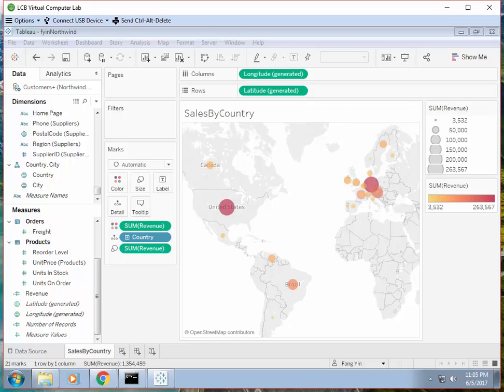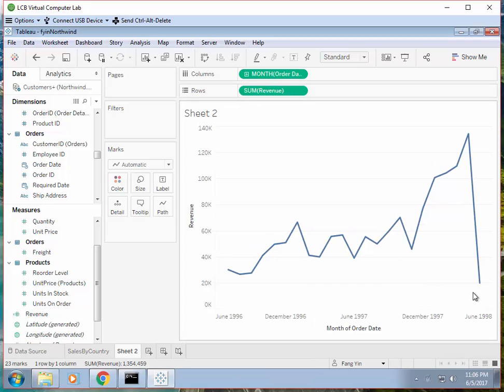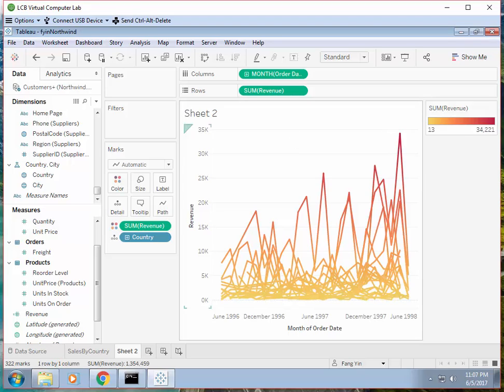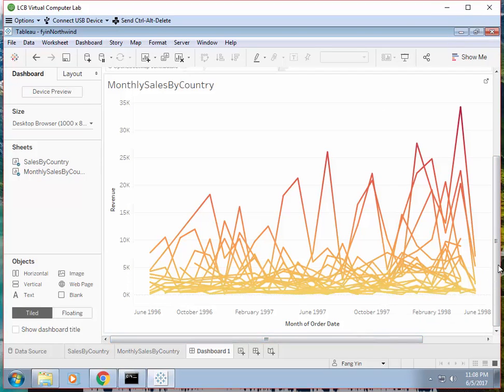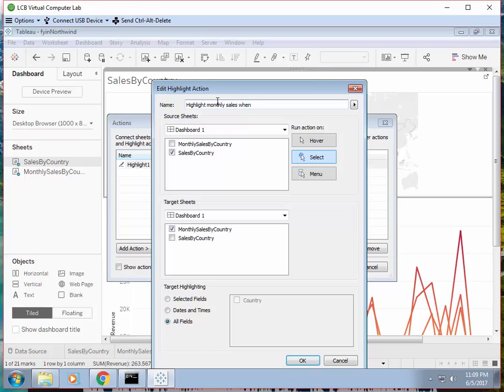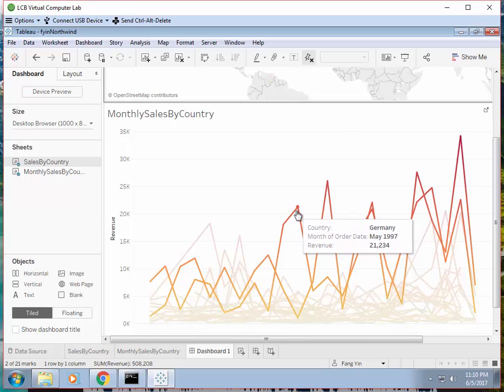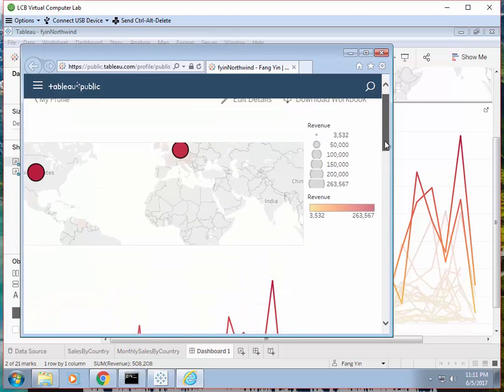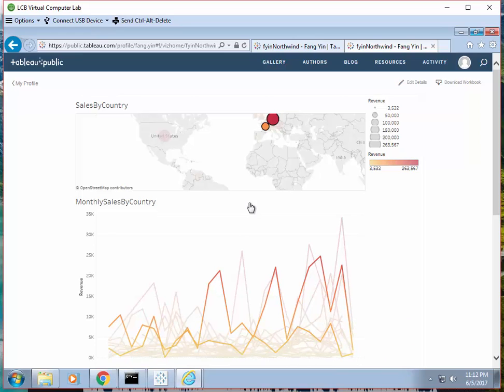Tableau - Monthly sales by country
Analyze monthly sales by country, create a dashboard, ass highlighting, and share